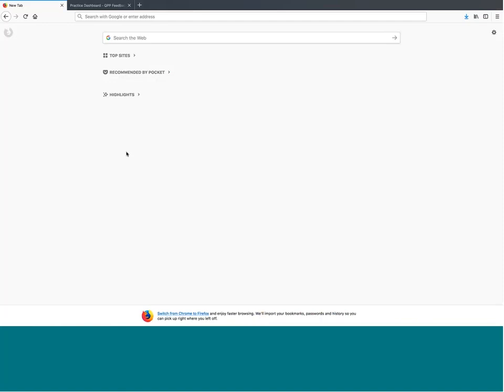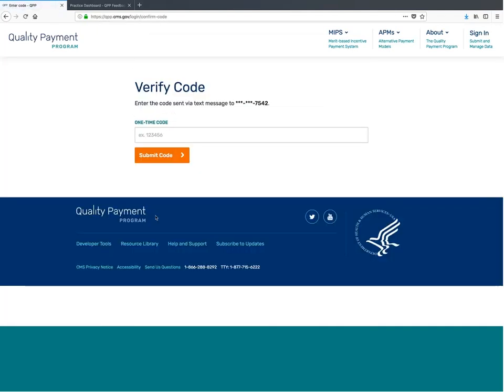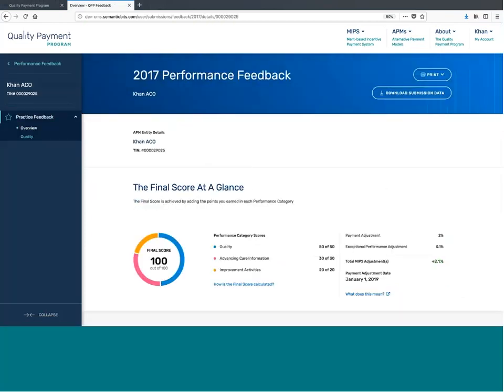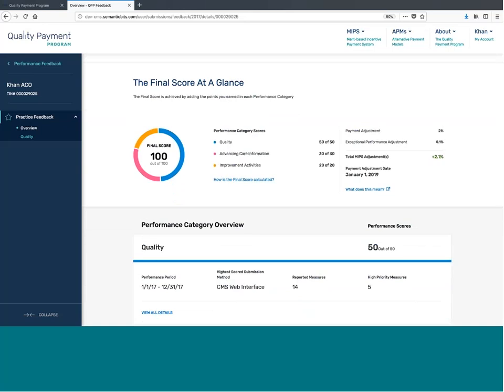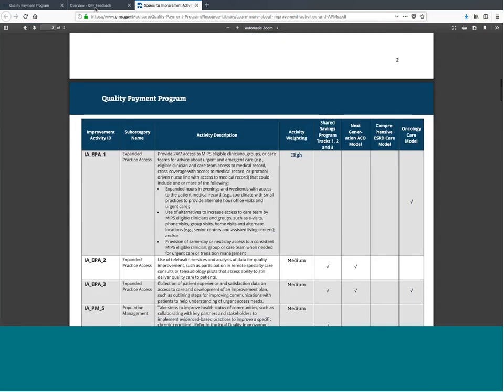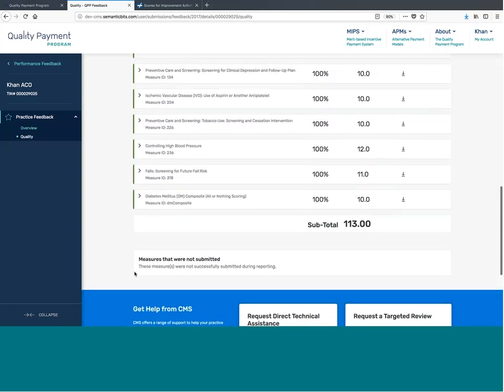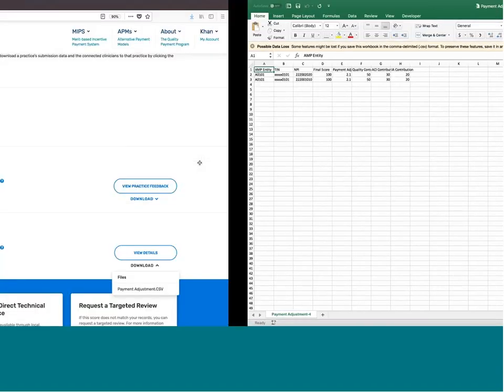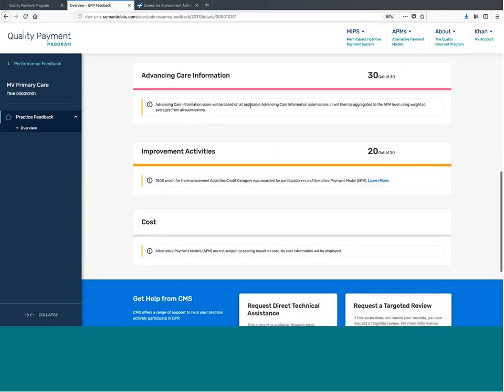How to Access Performance Feedback for APM Entities